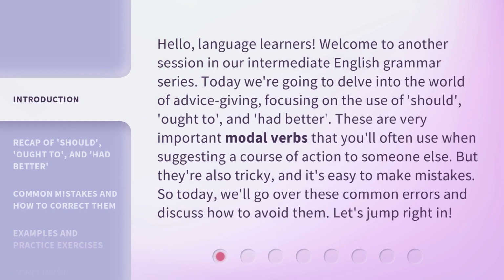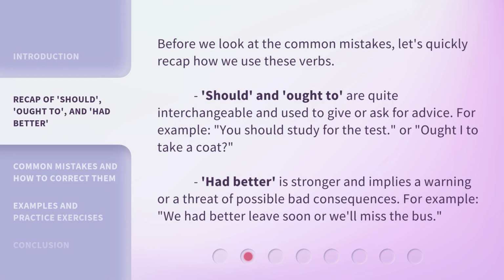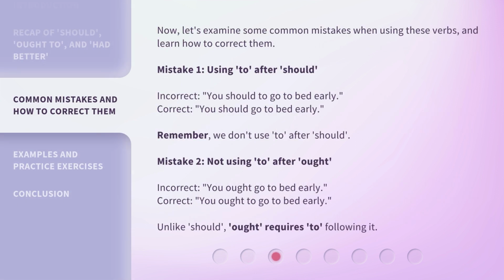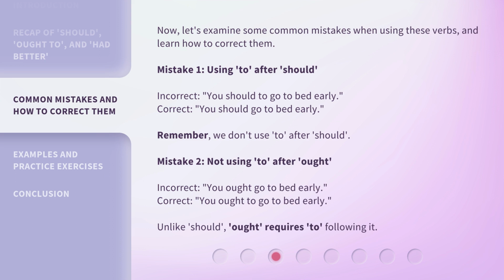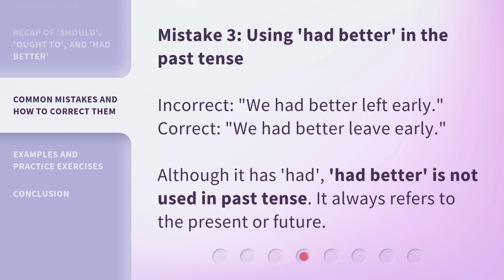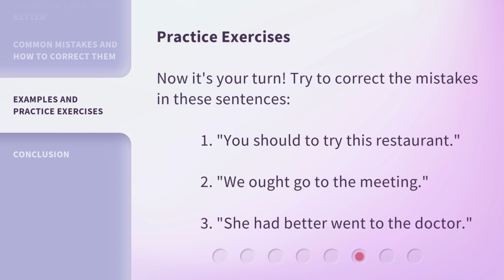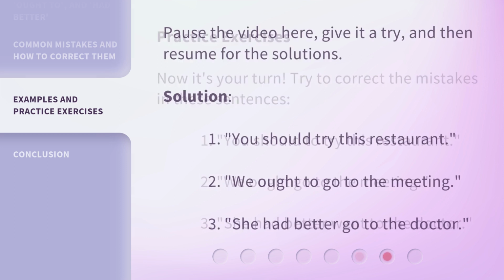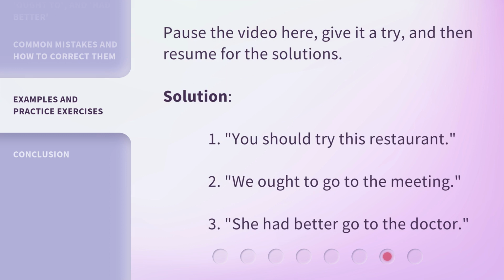Mastering Modal Verbs: How to Give Advice Like a Pro!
Mastering Modal Verbs: How to Give Advice Like a Pro! • Learn how to give advice like a pro by mastering the proper use of 'should', 'ought to', and 'had better' in this engaging English grammar lesson.

00:00 • Introduction - Mastering Modal Verbs: How to Give Advice Like a Pro!
00:44 • Recap of 'Should', 'Ought to', and 'Had better'
01:16 • Common Mistakes and How to Correct Them
02:21 • Examples and Practice Exercises